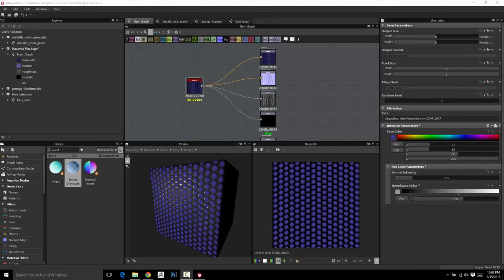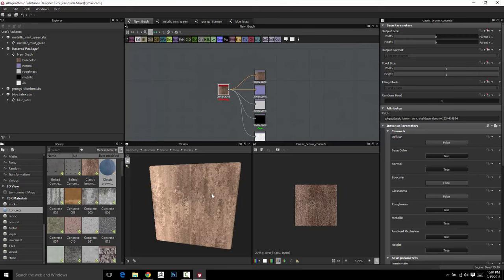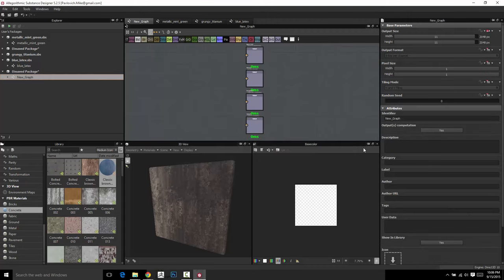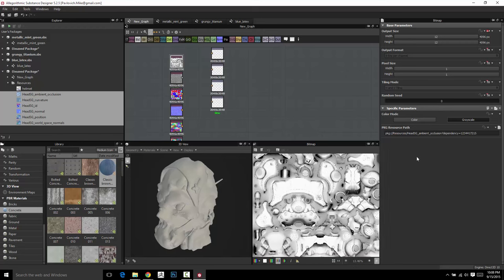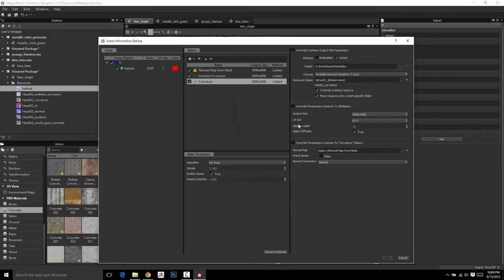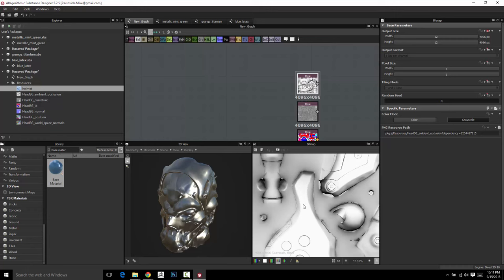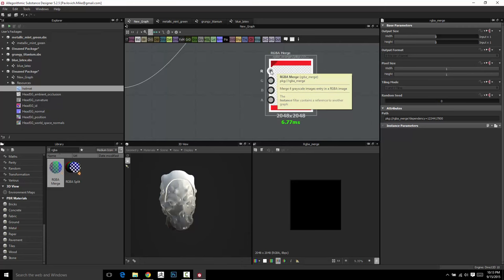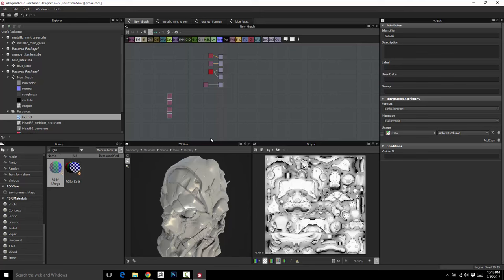005 Texturing An Object